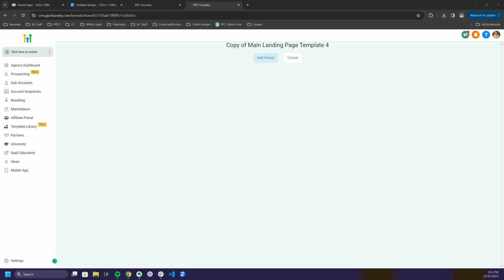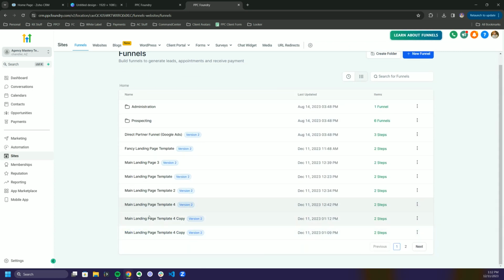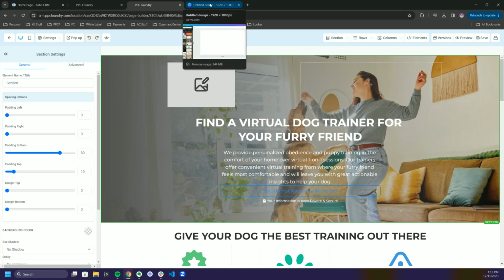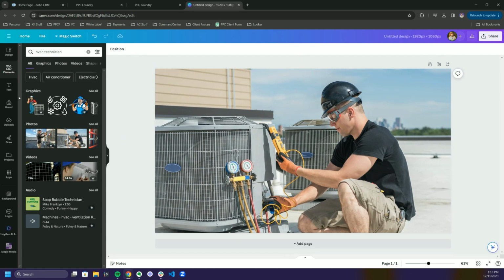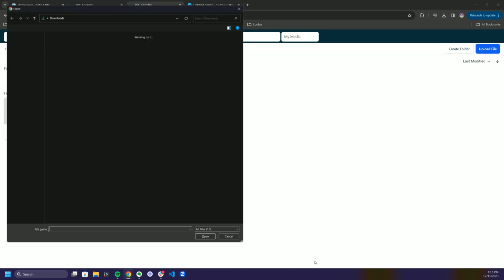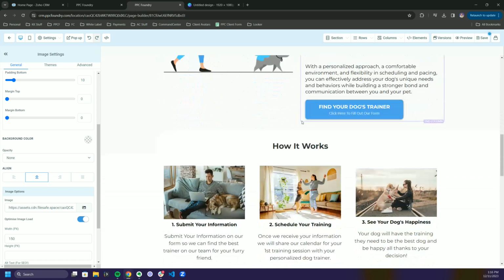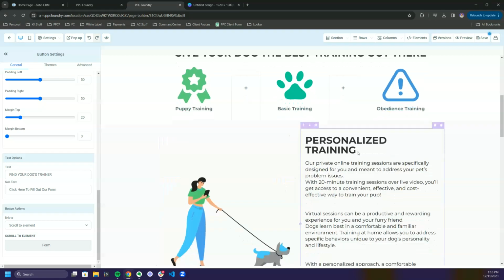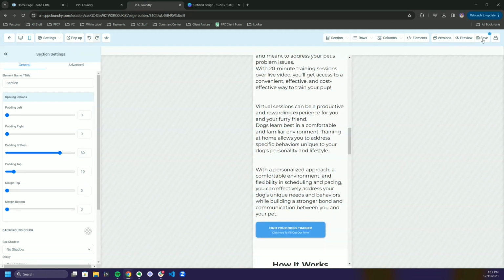Go High Level Landing Page Templates - How To Setup PPC Foundry Templates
In this video we break down how to use the free templates we provide within PPC Foundry Agency Toolbox center. These templates have been used for our PPC clients over the years and are now available for use by anyone looking to launch PPC services for their clients.